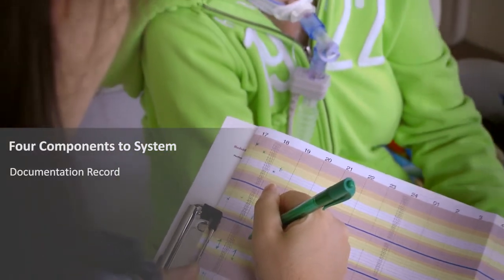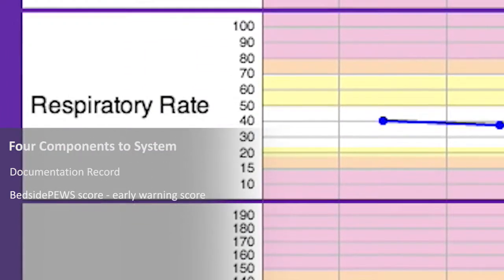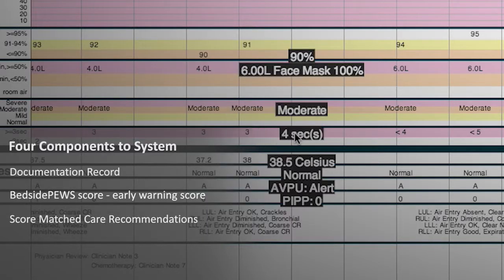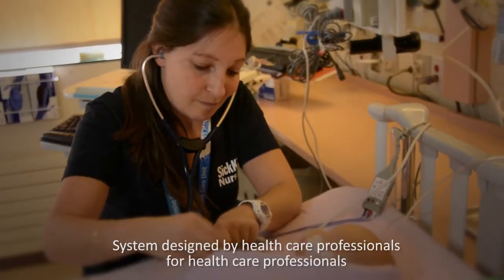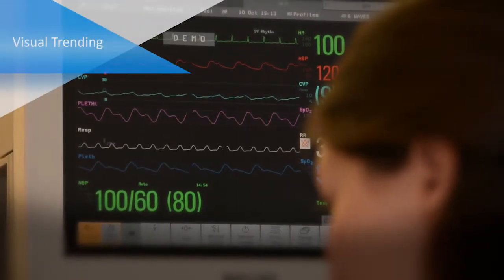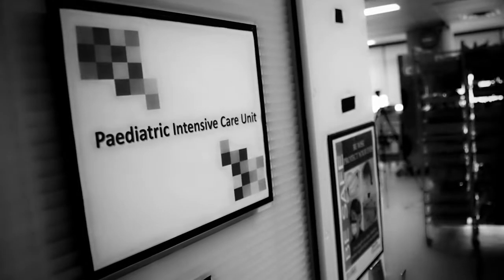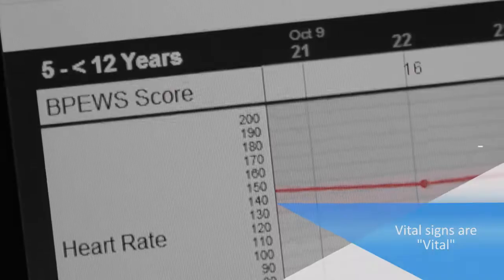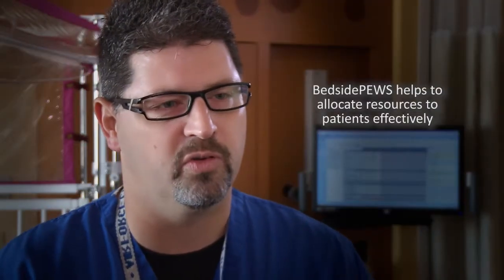Bedside Paediatric Early Warning System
This is part of the Recognizing Deteriorating Patient Condition toolkit.  for more.